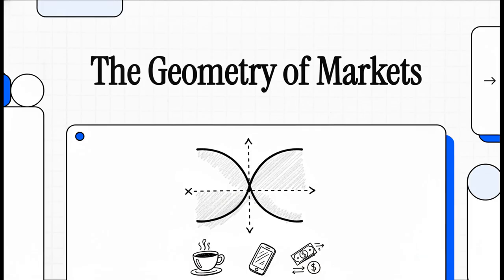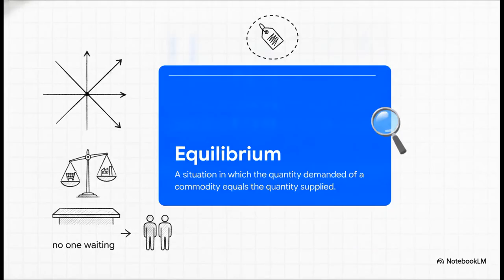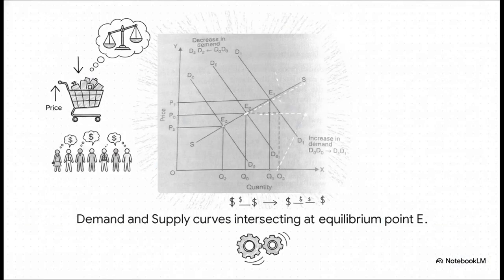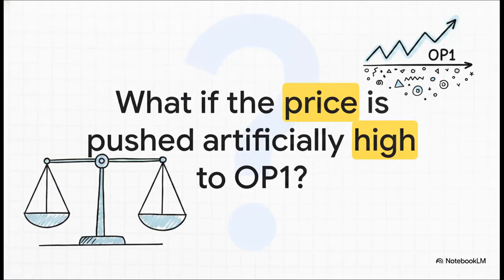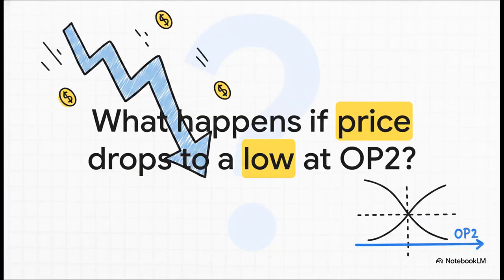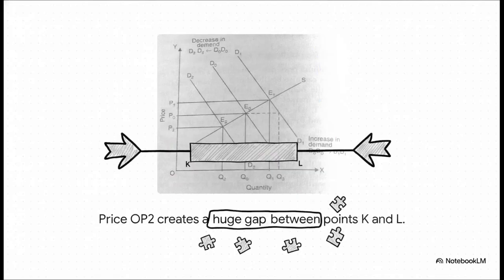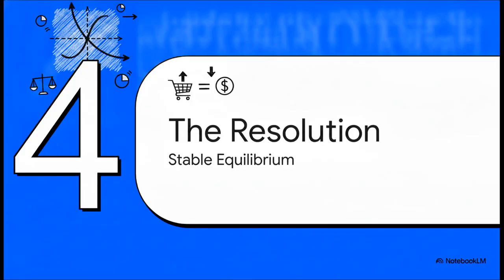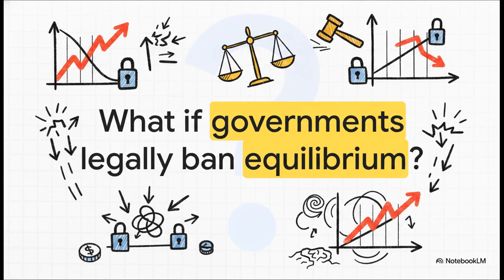The Geometry of Markets